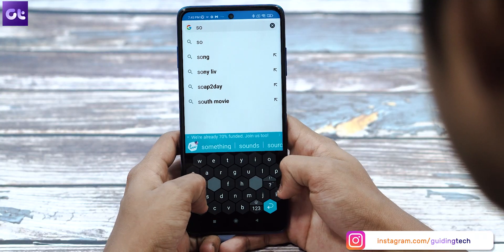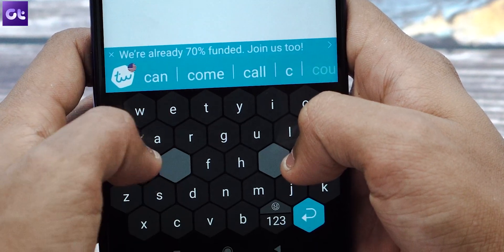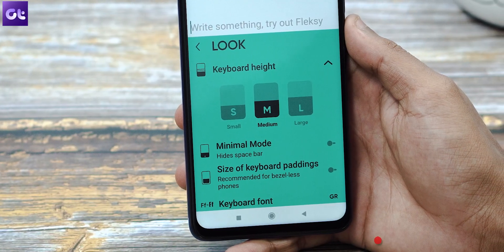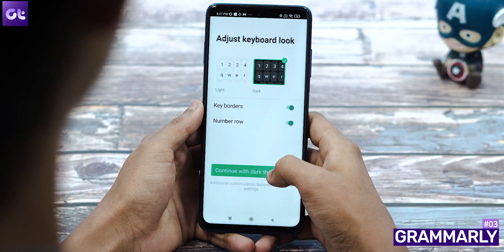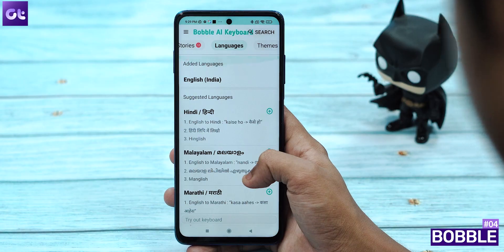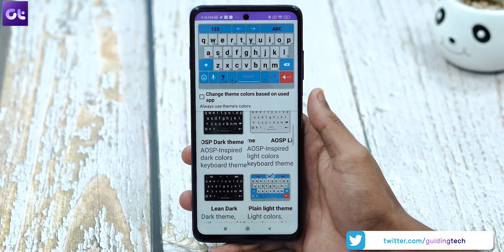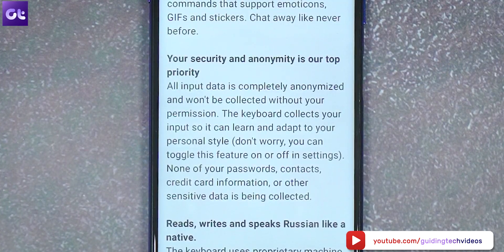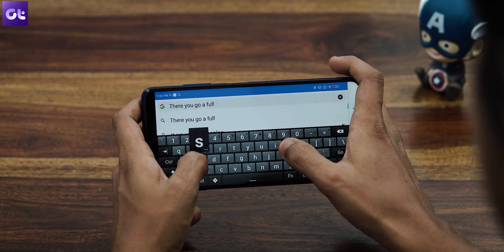Top 7 Best Keyboard Apps for Android | 100% FREE! | Guiding Tech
When we talk about the best keyboards for Android, everyone usually mentions GBoard or Swiftkey. They're excellent keyboards, no doubt, but don't think that they're the only good ones out there. In fact, in today's video, I'll tell you about 7 of the coolest, unique-looking, and super productive keyboards that you can use on your Android device. The best part? They're all free!